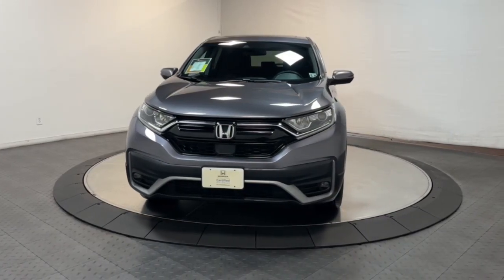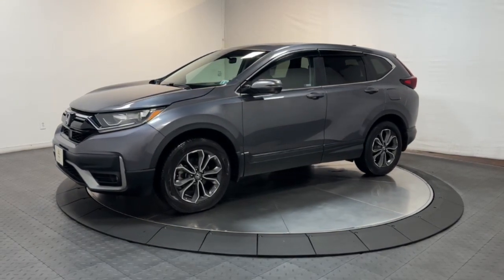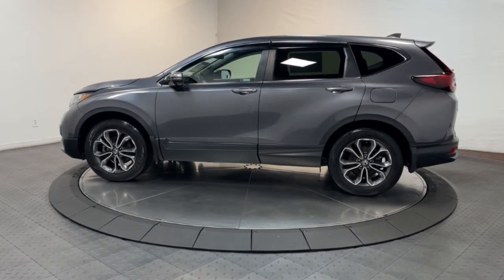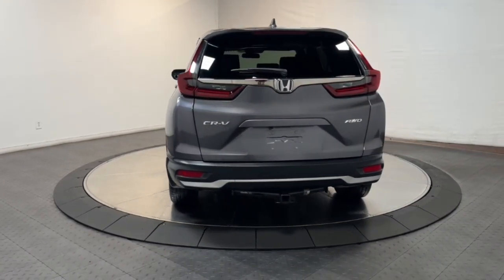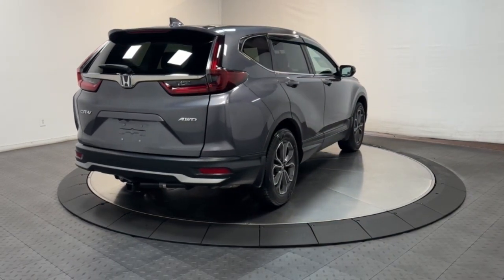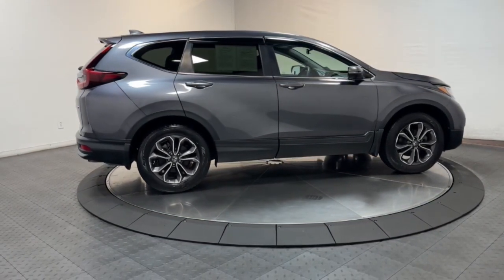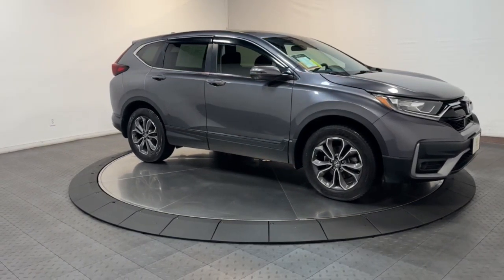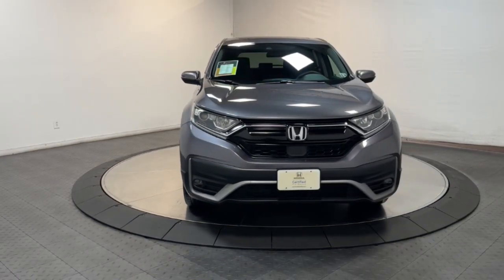2020 Honda CR-V Hillside, Newark, Union, Elizabeth, Springfield, NJ 232150A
Modern Steel Metallic Used 2020 Honda CR-V EX available in Hillside, New Jersey at Route 22 Toyota. Servicing the Newark, Union, Elizabeth, Springfield, NJ area.

Clean CARFAX. Modern Steel Metallic 2020 Honda CR-V EX AWD CVT 1.5L I4 DOHC 16V **LIKE NEW** SMART WAY CERTIFIED!!! AWD Power moonroof.brbrSMART WAY! Are you tired of hidden fees and bogus rates ruining your search process? Now theres a way to avoid all of the nonsense. Introducing the smart way to buy from Route 22 Autos. The advantages of the smart way to buy are endless. There is no pressure throughout your search. You can finally feel at ease when purchasing a car. Since there are no hidden fees there are no The surprises or gimmicks revealed when you finally make a decision. Route 22 Autos salespeople are direct and value your time so there is no back and forth or confusion. They know its necessary for you to feel comfortable during the buying process and want to be trusted. The smart way to buy is smart for a reason. The team at Route 22 Autos does Internet research every day to discover the right price for you. They make sure to look at competitors pricing and numbers from industry experts so you can feel confident that youre getting the best offer possible. The main factors that contribute to your final cost are market value product availability days supply in the market and the product age color and equipment. Its easy to feel secure with the smart way to buy Thank you for visiting another one of Route 22 Toyotas online listings! 27/32 City/Highway MPG